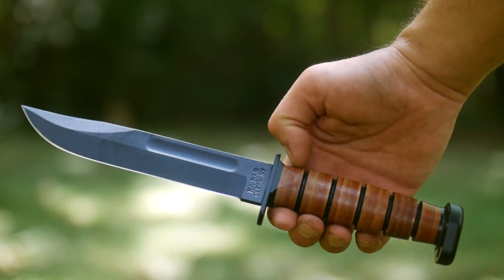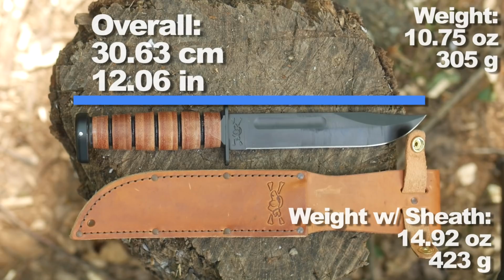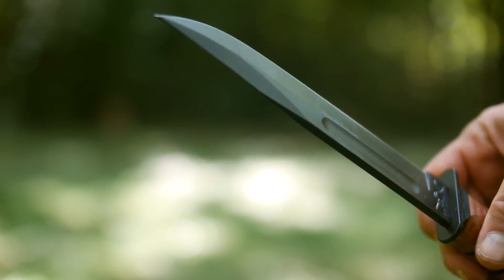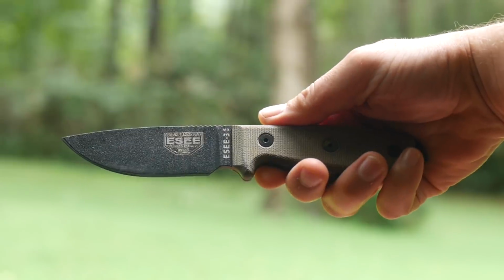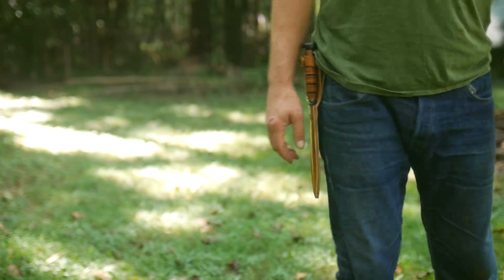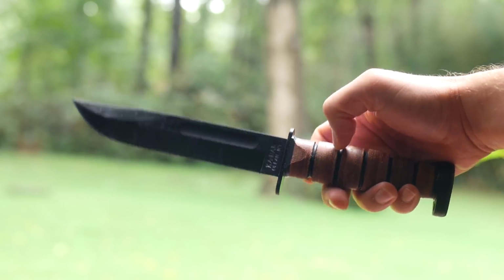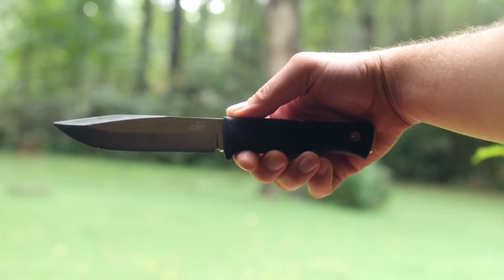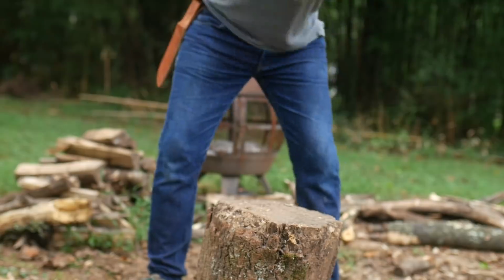KaBar Dogs Head Utility Knife Review with Cutting Cheese and Batoning.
The Ka-Bar Dog's Head Bowie Utility Knife is similar to the classic USMC full sized Fixed Blade that badasses and regular people know and love.  This review covers some of the differences between the two and compares it to some other knives like the Fallkniven S1, an Esee-3, a Vangedal Rover, and a Svord Von Tempsky Bowie.  You'll see hard use, light use, cutting, chopping, and get a dose of terrible jokes